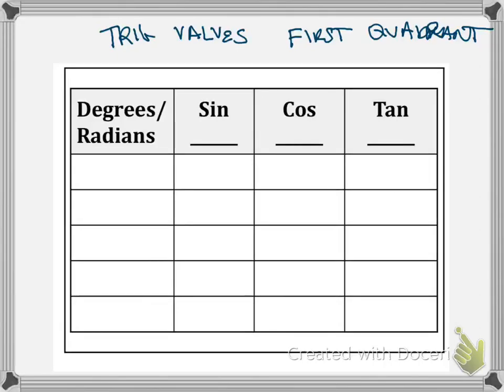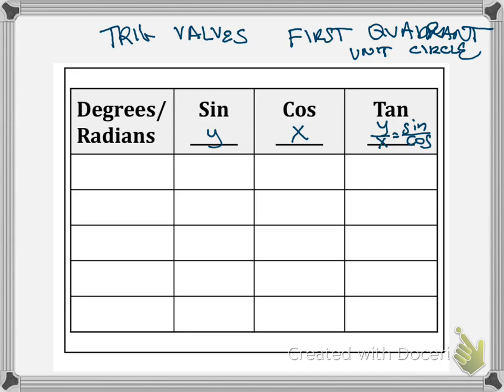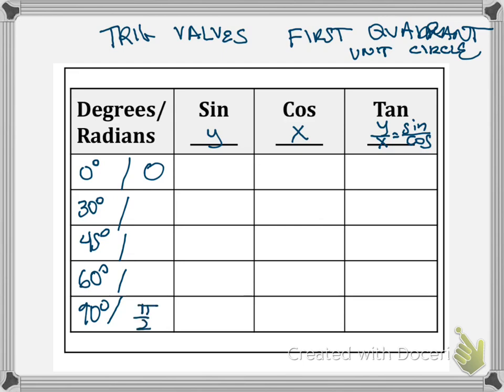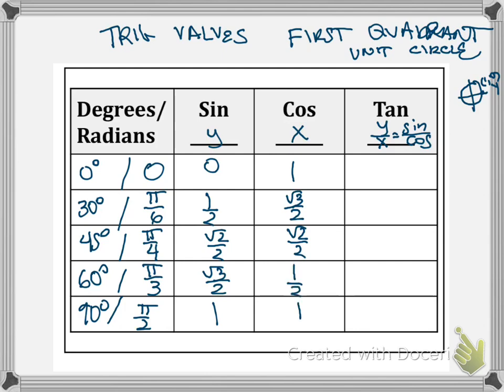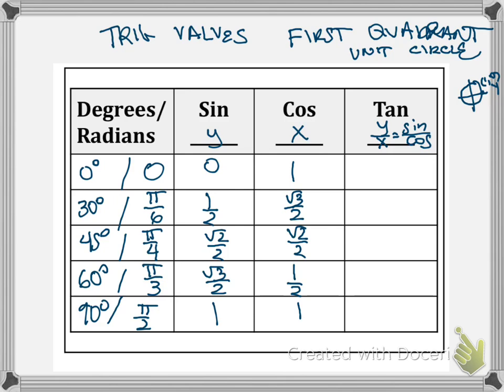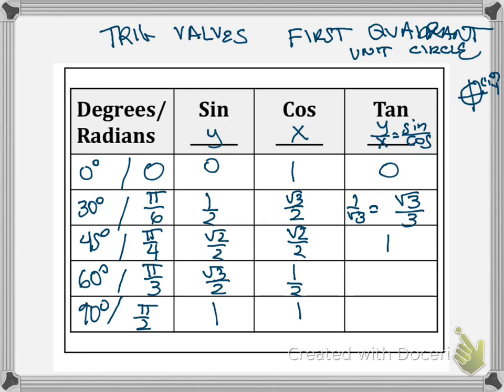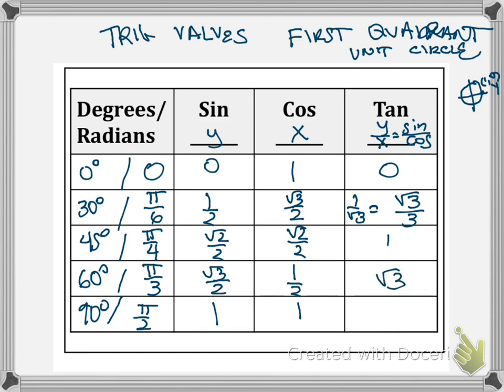9.8 Day 1 Using Sum and Difference Formulas Trig Values 1st Quad